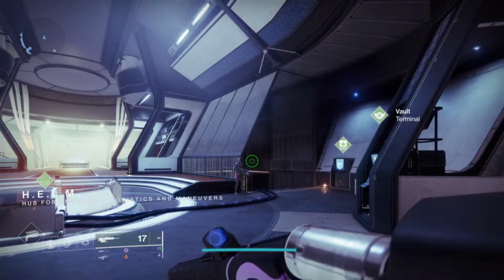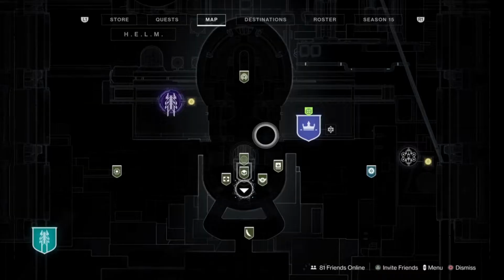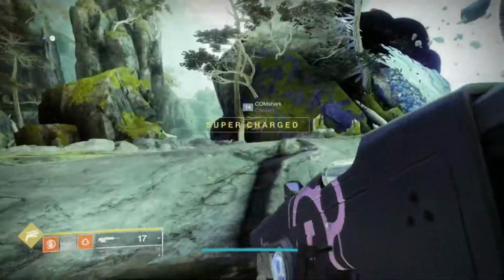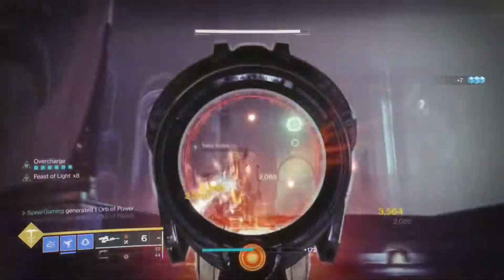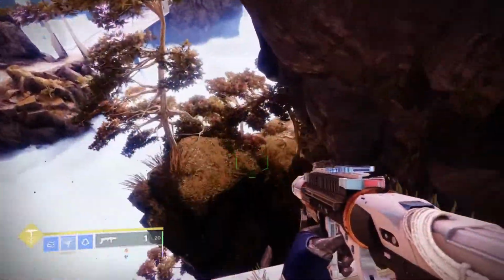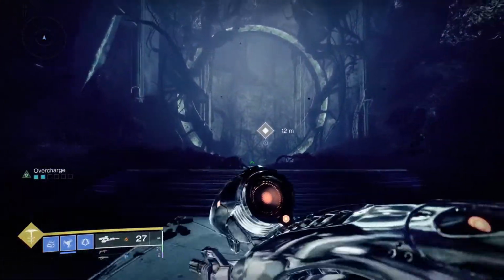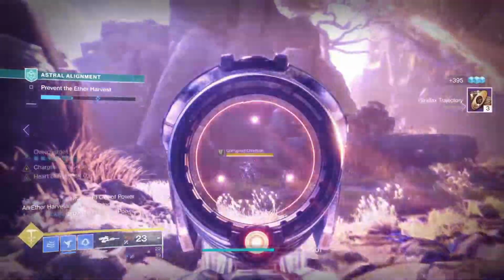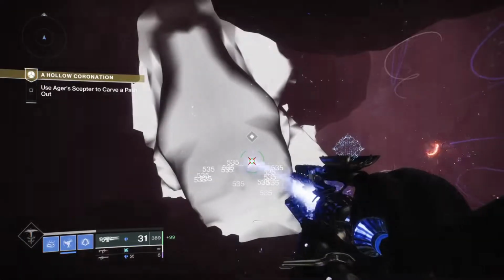How to get Ager's Scepter Exotic Trace Rifle - All Atlas Skew Locations and Quest Steps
In this video I go over the full quest for Ager's Scepter including all the Atlas Skew Locations for the Tracing the Stars Quests 1 2 and 3. Be sure to use the time Stamps below to find all the Atlas Skews for each quest.

0:00 - Intro

Tracing the Stars I Quest:
0:35 - Divalian Rheasilvian Path
1:27 - Divalian Cimmerian Path
2:02 - Drowned Bay Alcove
2:20 - Spine Oracle Orrery
3:13 - Distant Spire Island Tree

Tracing the Stars II Quest:
4:48 - Strand Towering Statue
5:31  - Strand Gazebo Statue
6:14 - Aphelion Brazier
7:23 - Garden Waterfall
7:59 - Garden Bridge Tree

Tracing the Stars III Quest:
8:58 - Rheasilvia Lower Level
9:21 - Rheasilvia Temple Overlook
9:43 - Rheasilvia Secluded Statue
10:25 - Harbinger Sidehall Statue
11:15 - Harbinger Ahamkara Skulls

A Hollow Coronation Quest:
11:59 - How to get to the Confluence
12:45 - Confluence Giant Crystal
13:05 - Harbinger Cathedral
13:38 - Confluence Tree Triad
14:08 - Garden Entry Statue
14:31 - Confluence Throne Portal
15:26 - Collect Parallax Trajectory and Rifle Final Blows
16:22 - Champion Defeats and Super Kills
16:32 - Strikes 👎
16:47 - Claim Loot

Vankyo Wireless Earbuds
Astro A10 Headset
Sony PS4 Camera
Remap Kit for PS4 Controller
Blue Snowball Microphone